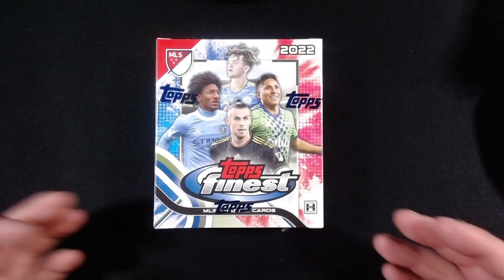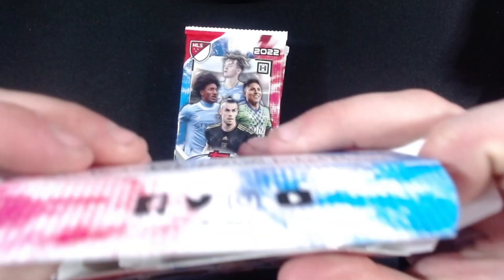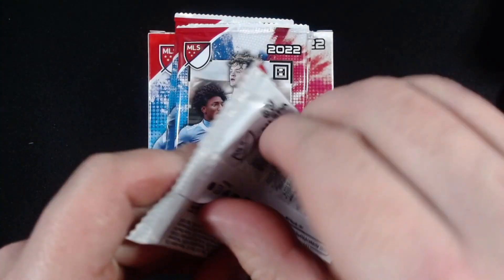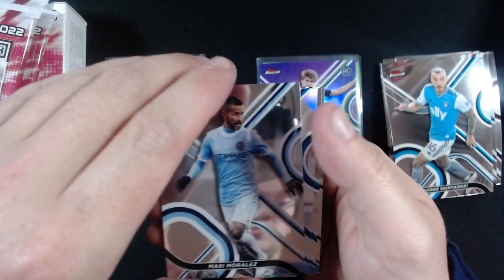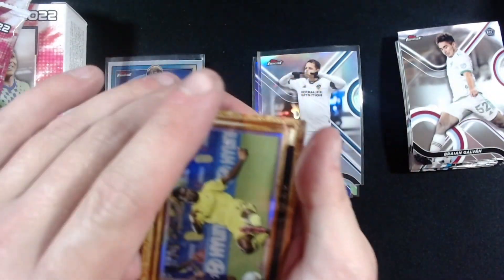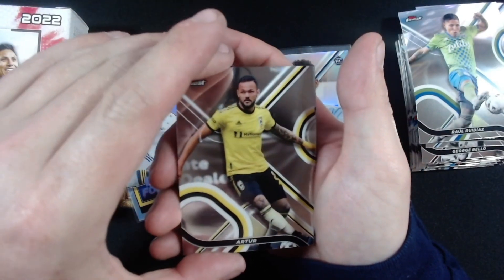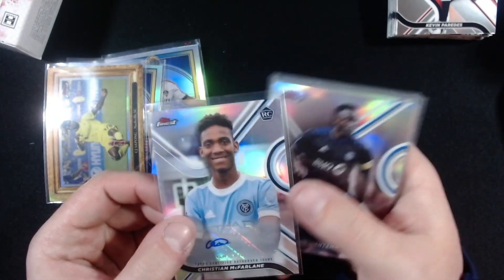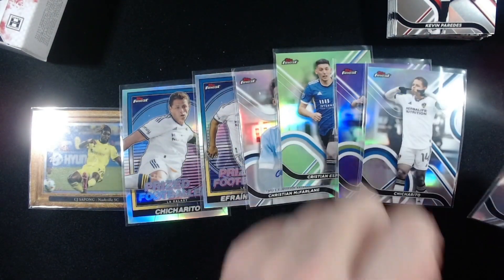2022 Topps Finest MLS Mini Hobby Box Opening!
Gather round and enjoy a rip of 2022 Topps Finest MLS Mini Box! Beware though I know nothing of MLS Soccer except FC Cincinnati and the Columbus Crew.

Want to fill out your playable deck with staples needed? Looking to collect your favorite player or just looking to fill a binder spot? Shop our eBay, TCG Player and or BuySportsCards Storefront for singles by clicking below!